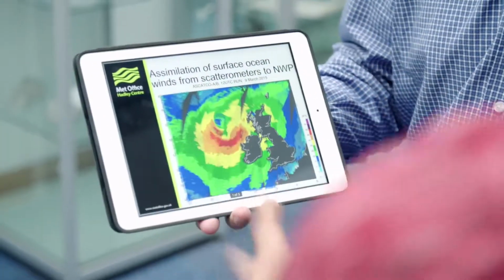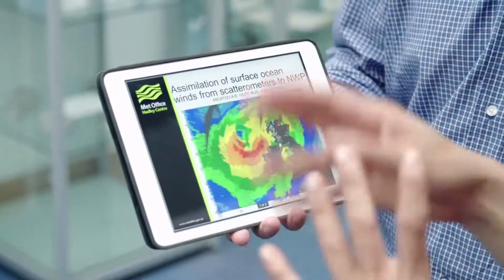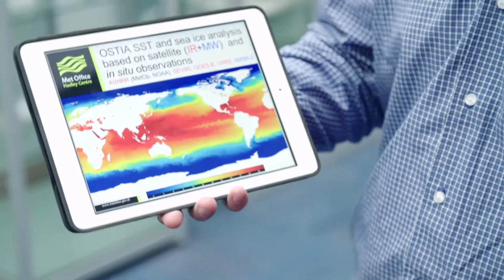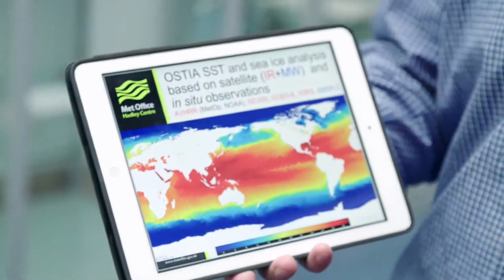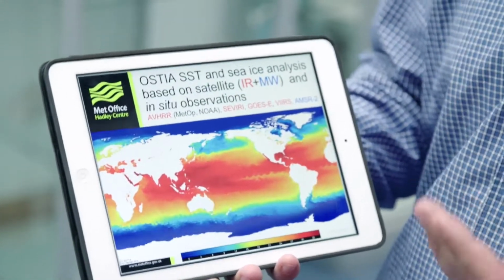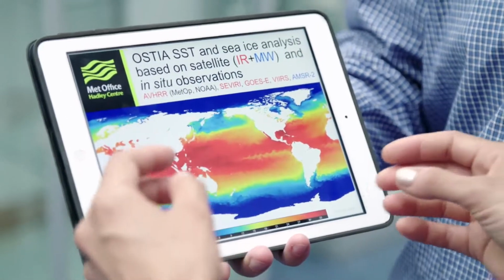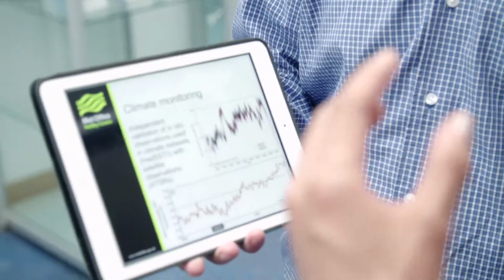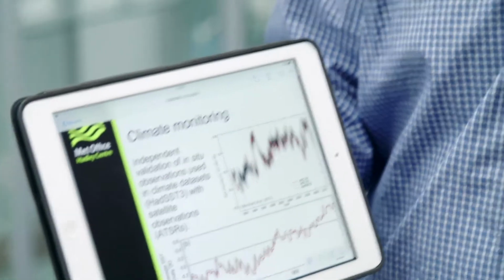Week 2: Oceans, Weather & Hazards - Topic 2a (Pt2) - Sea surface temperature and weather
Here we speak to Dr Christoforos Tsamalis from the Met Office about his research in support of forecasting applications and climate monitoring.

In order to obtain accurate weather forecasting models you need sea surface temperature measurements, especially when forecasting storms and cyclones. Using satellite observations to measure sea surface temperature provides you with a global picture.